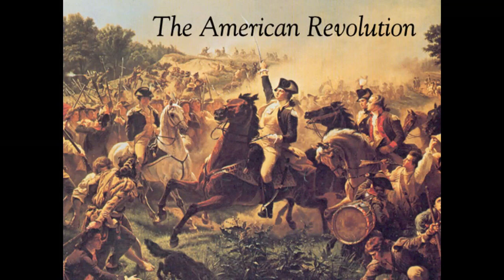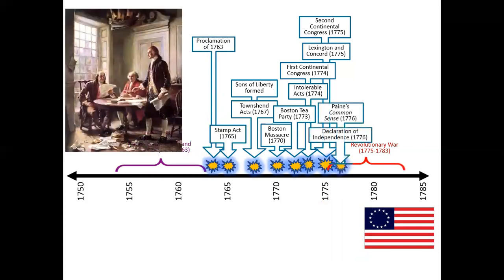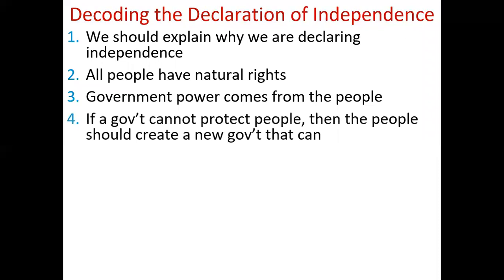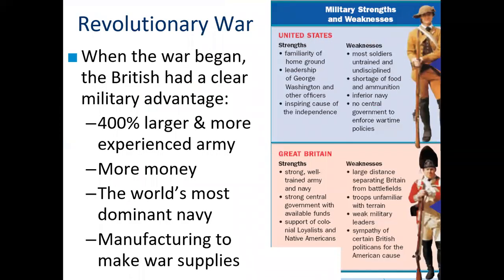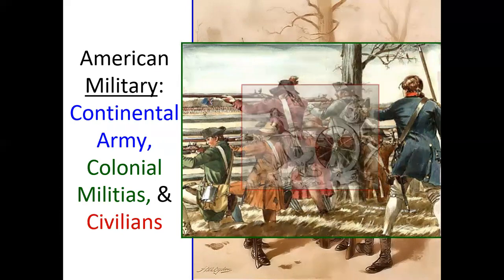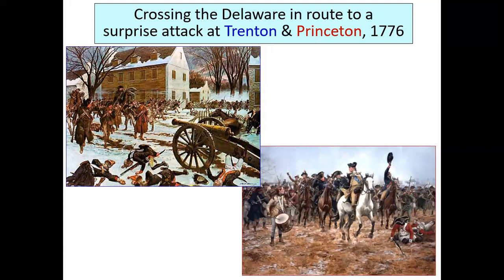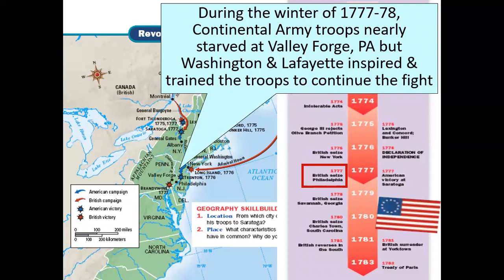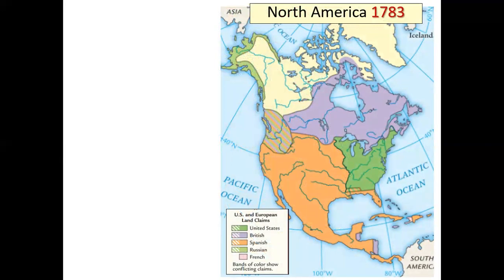8 The Revolution